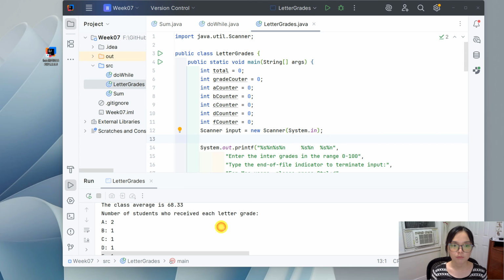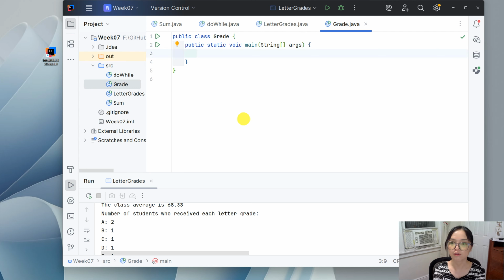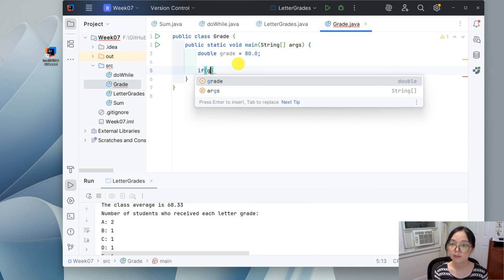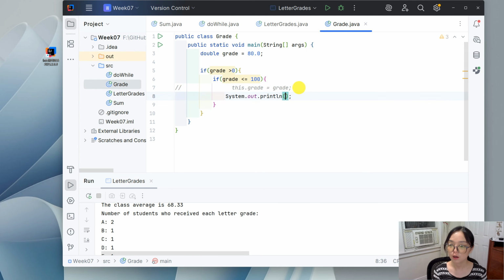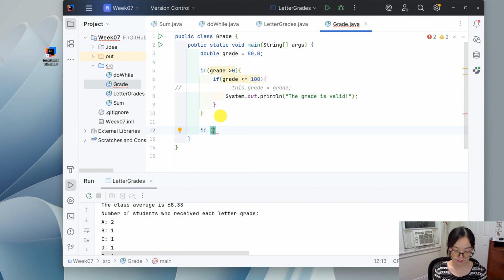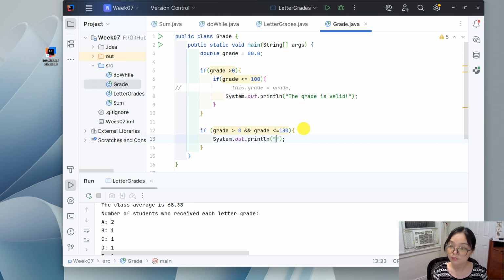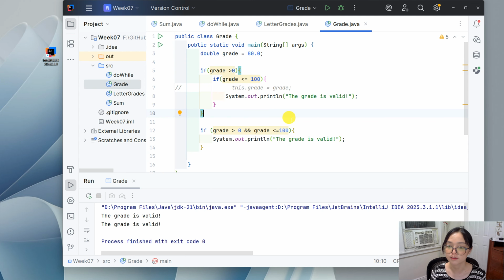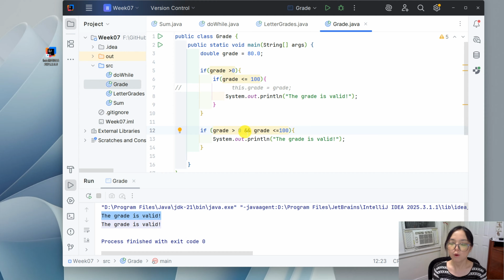mini-lab 5.4 Logic Operation